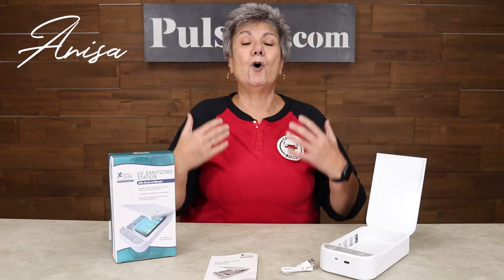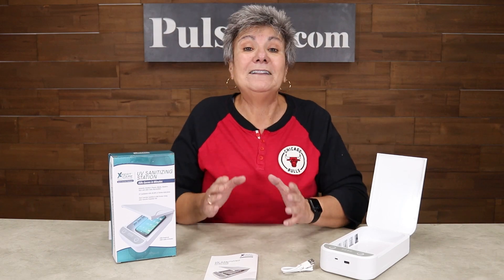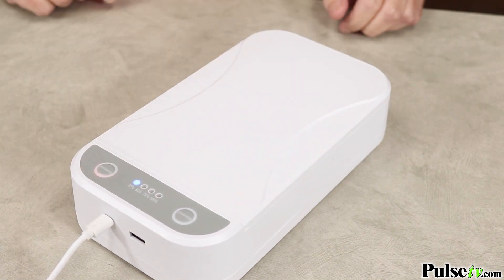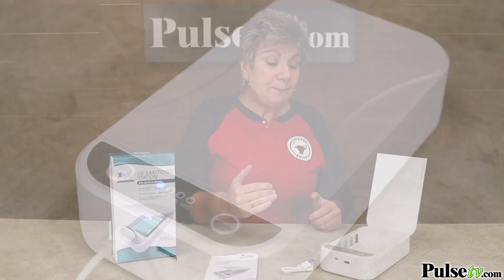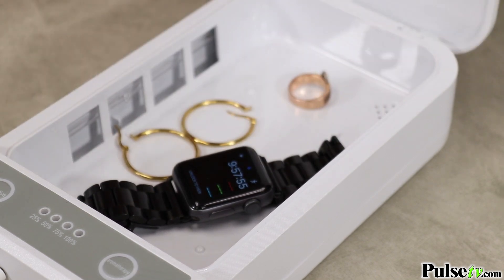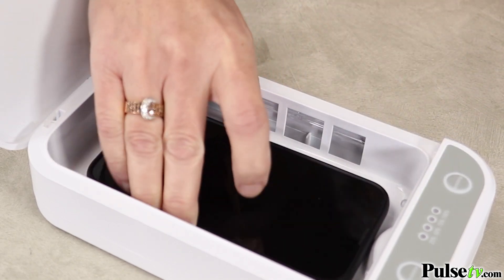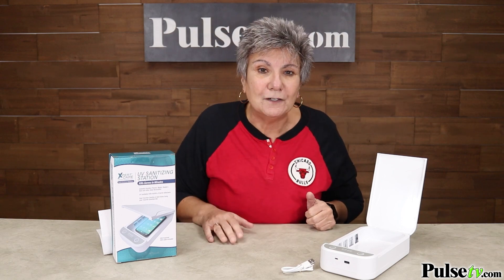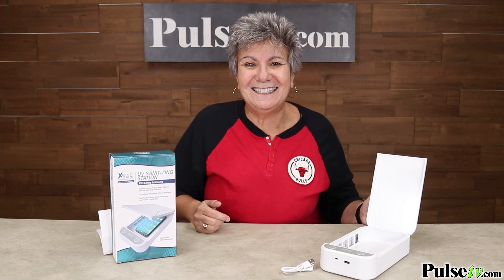UV Sanitizing Station - Eliminate Those Nasty Germs From Your Phone and more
his UV Sanitizing Station will destroy 99.99% of germs on your phone and other items. It uses powerful UV-C (Ultraviolet) light that destroys bacteria and viruses. After a 10-minute cleaning period, you will have a totally sanitized phone!